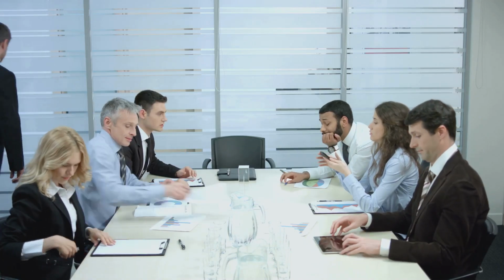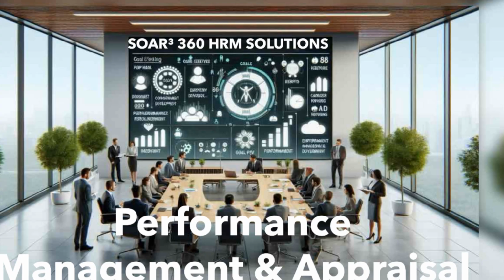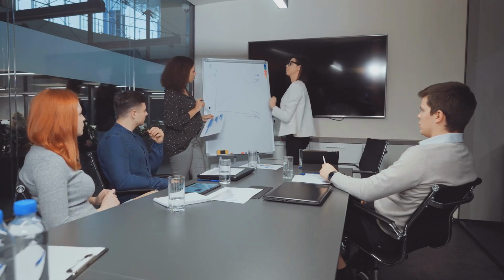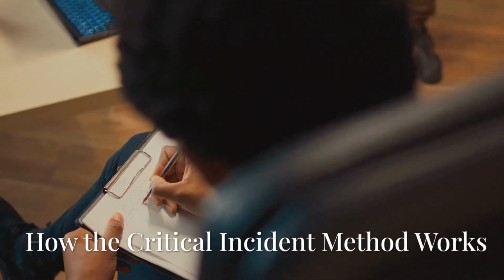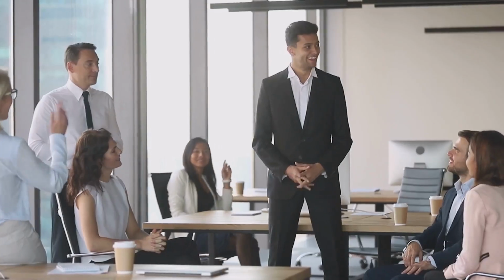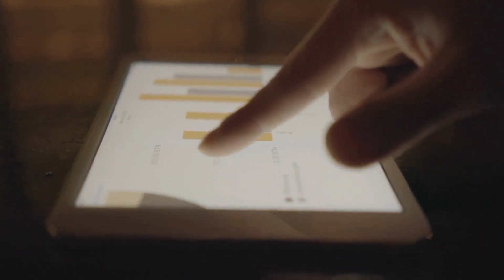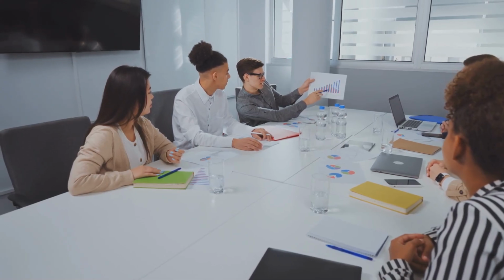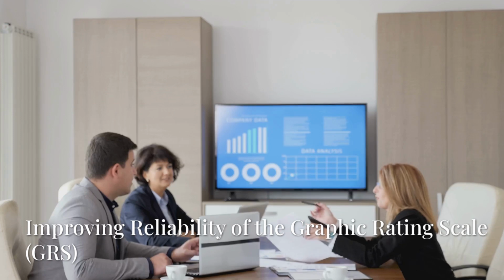Performance Appraisal Methods & Frameworks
📡 HR SPARK – Performance Appraisal Methods & Frameworks | SOAR³ 360 HRM Solutions

🚀 Is Your Performance Appraisal System Driving Employee Growth or Holding Back Productivity?

Performance appraisals are more than just evaluations—they are essential tools for employee development, retention, and business success. Organizations with structured and transparent appraisal systems see 21% higher employee engagement and 30% stronger workforce performance (Gallup).

In this episode, we explore key appraisal methods and frameworks to help HR leaders implement fair, growth-focused evaluation systems that align with business strategy and workforce success.

📌 Episode Titles & Key Appraisal Methods Covered:

✔ Job Evaluation & Performance Appraisal Frameworks Explained – Understanding foundational models
✔ Assessment Center Method – How real-world simulations enhance performance measurement
✔ Understanding the BARS (Behaviorally Anchored Rating Scale) Method – Creating objective & structured evaluations
✔ Critical Incident Method – Identifying key workplace behaviors that impact success
✔ Forced Choice Method – A structured approach to removing bias in employee assessments
✔ Graphic Rating Scale (GRS) Method – Using quantitative scoring for performance evaluation
✔ 360-Degree Feedback – Gaining comprehensive insights from peers, managers, and direct reports
✔ Management by Objectives (MBO) – Setting performance goals aligned with business objectives
✔ Ranking & Paired Comparison Method – Differentiating top performers from underperformers
✔ Narrative & Essay Method – Using qualitative insights to enhance performance reviews

📊 Why This Matters:
🔹 Companies with data-driven appraisal methods experience higher retention & improved engagement
🔹 Choosing the right evaluation framework enhances fairness, transparency & career growth opportunities
🔹 Effective performance appraisals lead to 25% higher productivity & stronger leadership pipelines

📌 Which performance appraisal method does your organization use? Share your insights in the comments!

📢 Found this valuable? Share it with your HR team & leadership network!